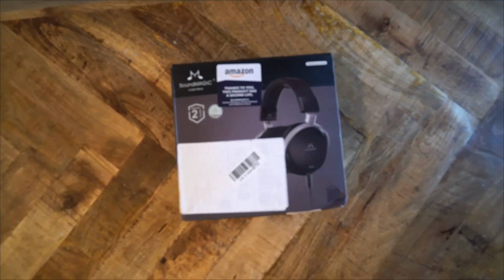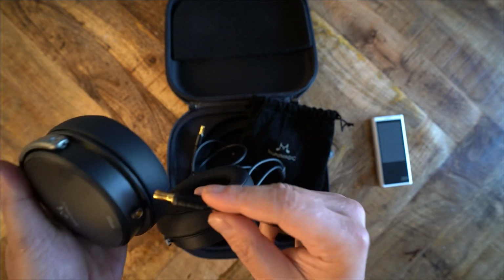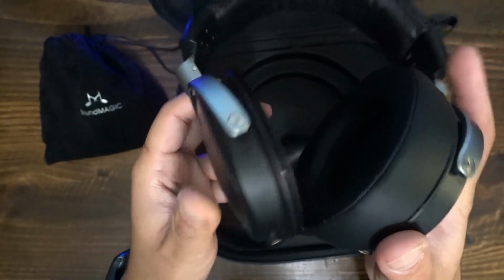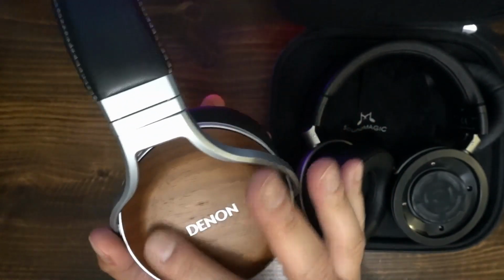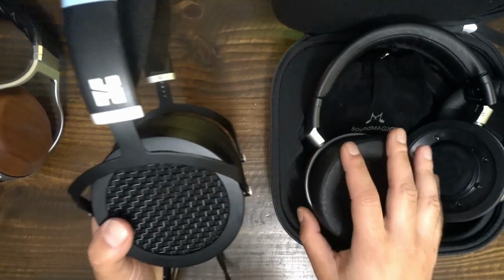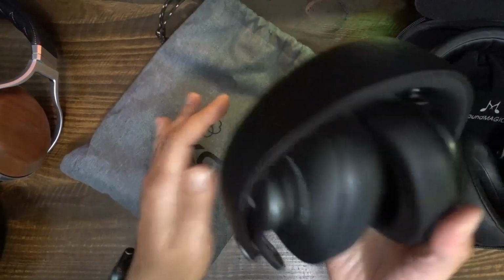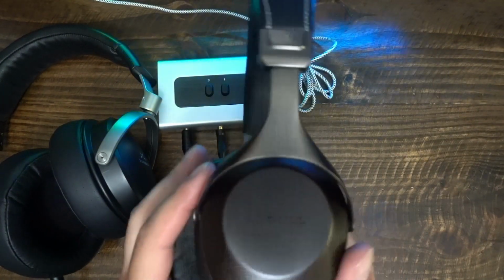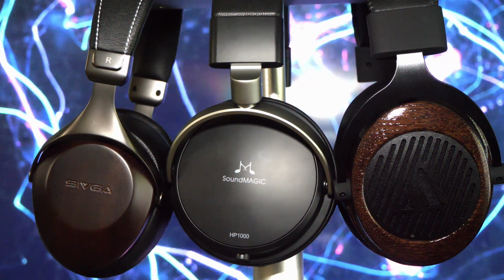SoundMagic HP1000 - Flagship Stuff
SoundMagic HP1000

Harmonicdyne Zeus
Austrian Audio Hi-X65
Austrian Audio Hi-X55
Austrian Audio Hi-X50
Topping EX5
RME ADI-2 Dac
Matrix Mini-i Pro 3
Monolith THX Desktop
Monolith Liquid Spark
Status Audio BT One
AKG K361bt
Audio-Technica ATH-MSR7b
Beyerdyanmic DT880
Beyerdynamic T1 2nd Gen
Sennheiser HD650
Avantone Planar
Audio-Technica ATH-R70x
Audeze LCD-1
Sivga Phoenix
Final Audio B2
Light Harmonic Mera
Reecho&Peacock Spring
Shozy Form 1.1
Moondrop Starfield
Moondrop Aria
Tin T2 Plus
Neumann NDH20

TIME STAMPS:

The Promises - 0:55
Build & Comfort - 1:53
Sound Test Parameters - 3:52
Bass Response - 4:19
Mids Response - 6:36
Treble Response - 8:40
Detail Retrieval - 10:32
Soundstage - 12:30
Overall Sound Signature - 13:57
Comparisons - 15:13
Value & Conclusion - 18:08